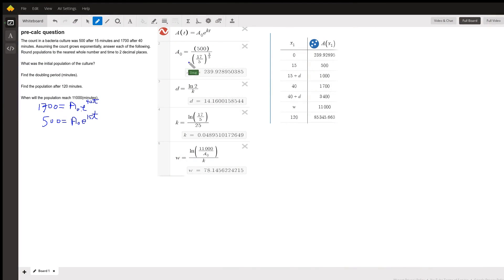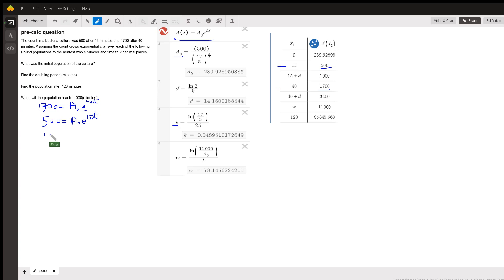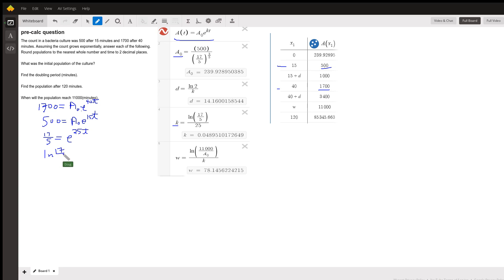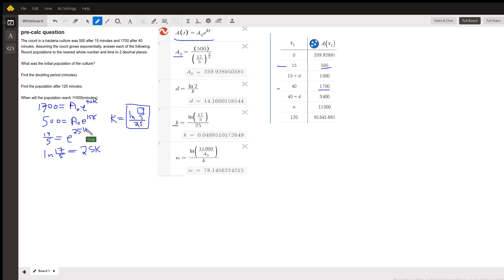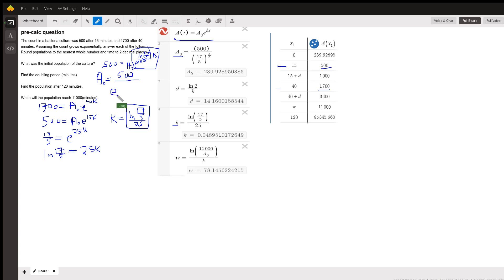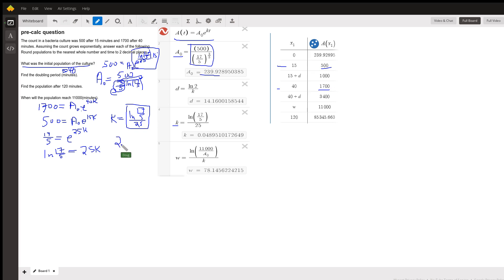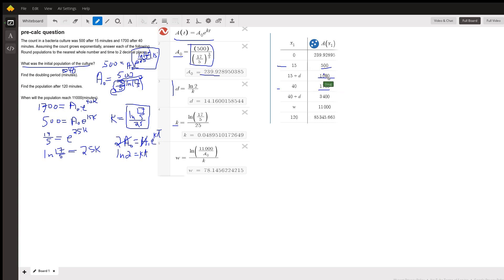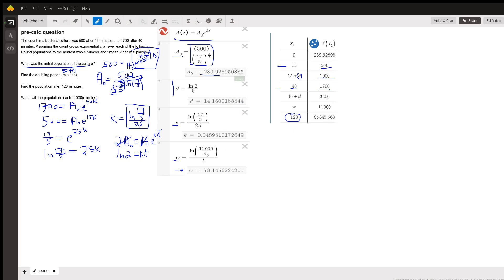Determine exponential function based on given info then use the function to evaluate other values.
Question: pre-calc question
The count in a bacteria culture was 500 after 15 minutes and 1700 after 40 minutes. Assuming the count grows exponentially, answer each of the following. Round populations to the nearest whole number and time to 2 decimal places.What was the initial population of the culture? Find the doubling period (minutes). Find the population after 120 minutes.When will the population reach 11000(minutes).

Answered By:

Doug C.